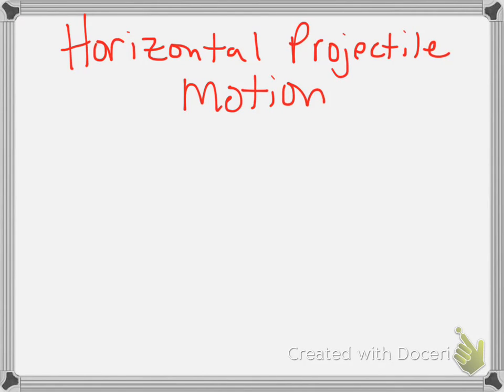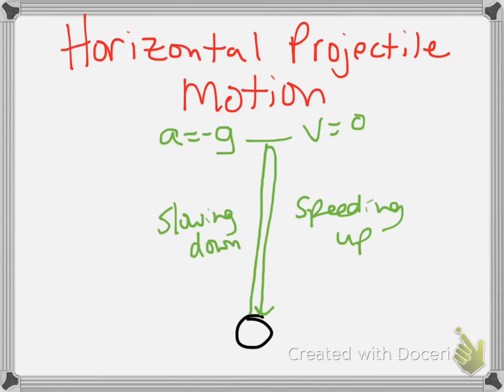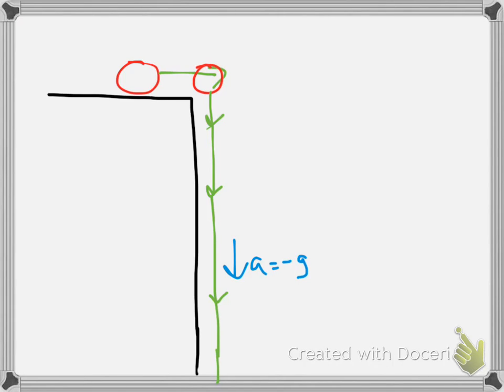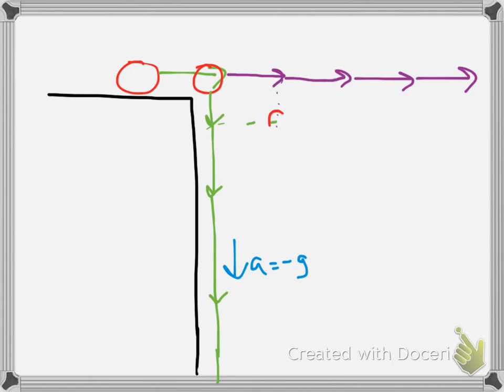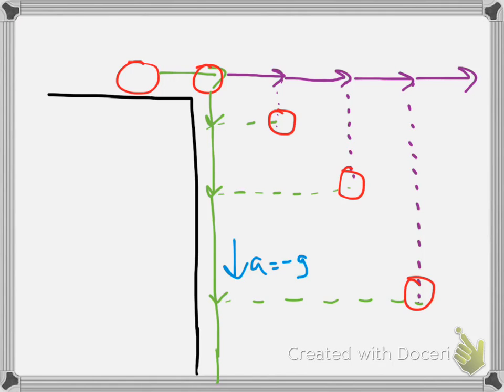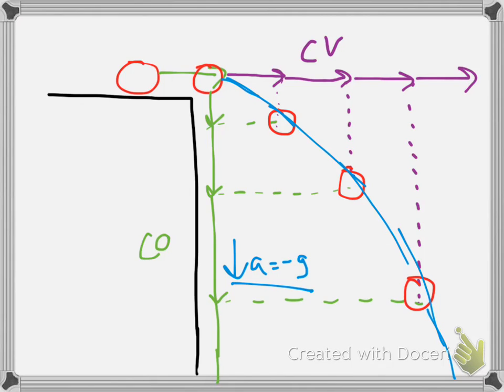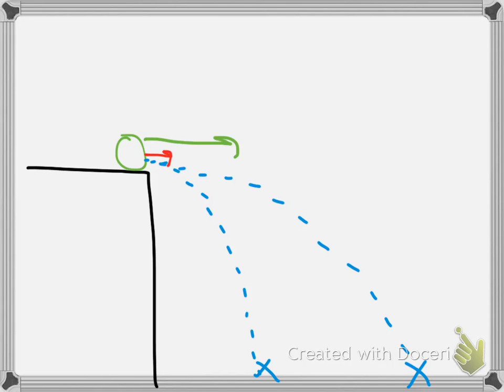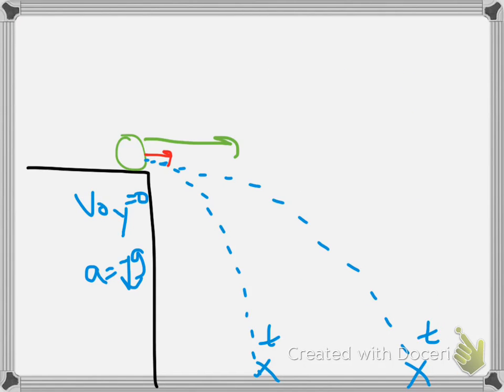Horizontal Projectile Motion